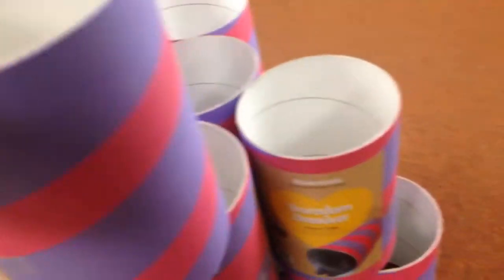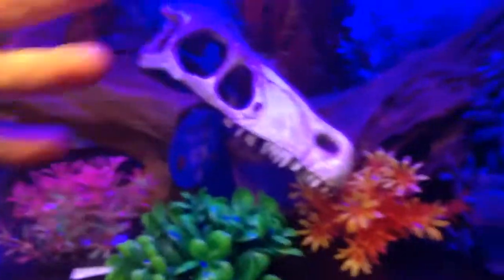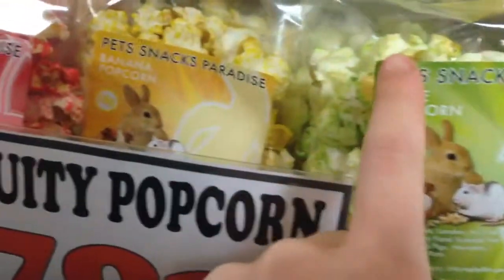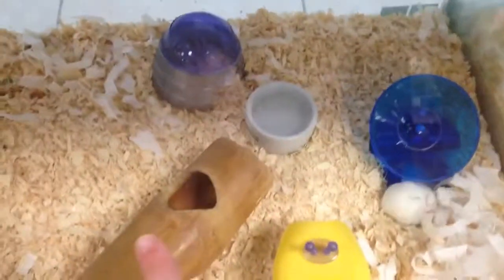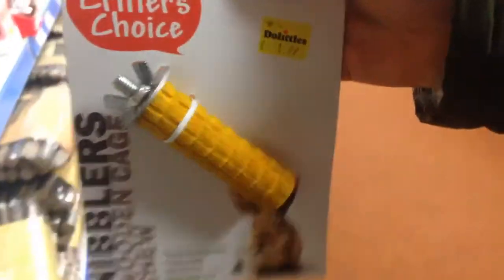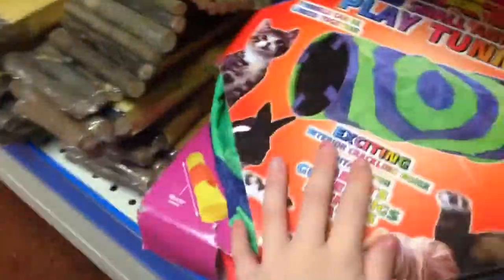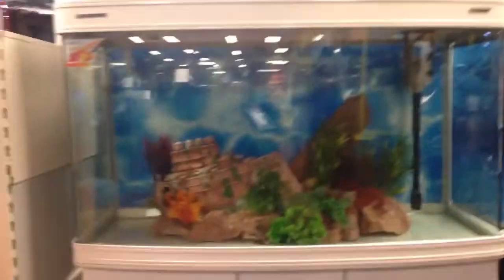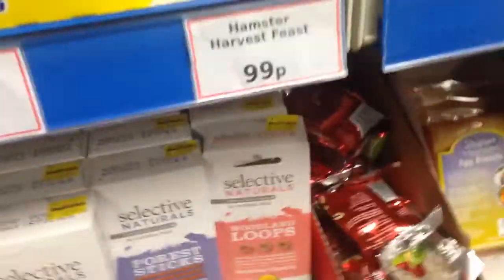A trip to the pet shop